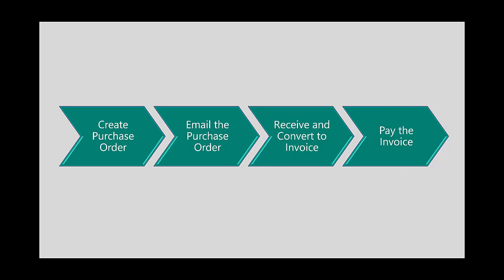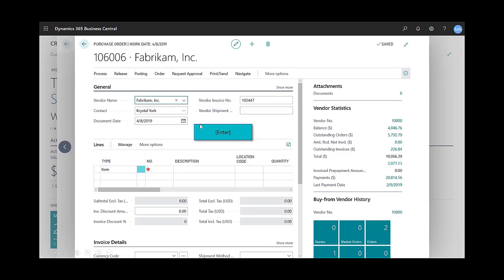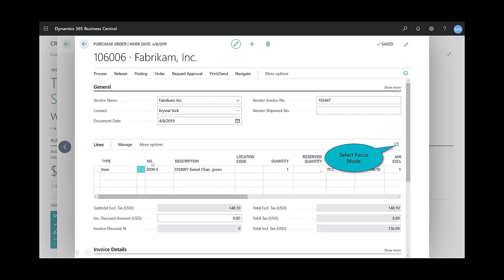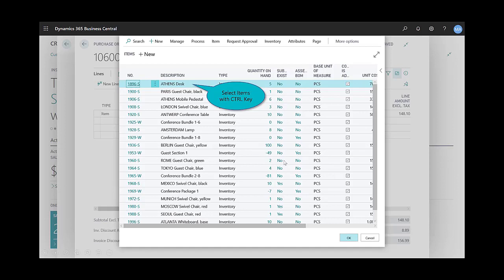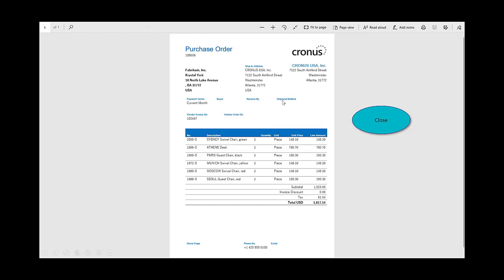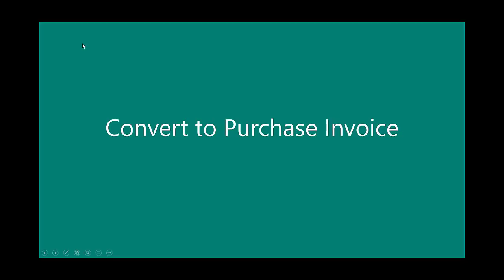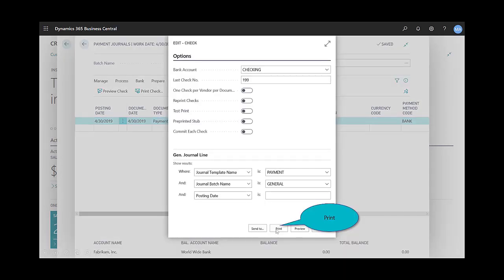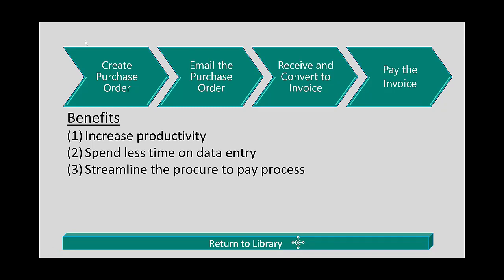Procure to Pay in Microsoft Dynamics 365 Business Central | Tensoft